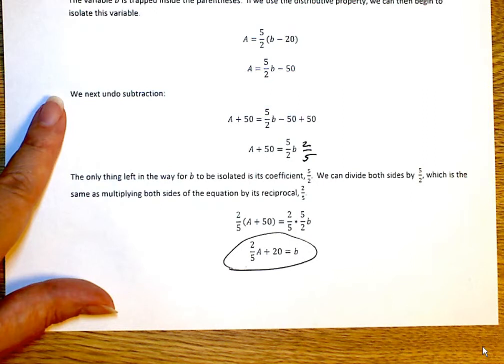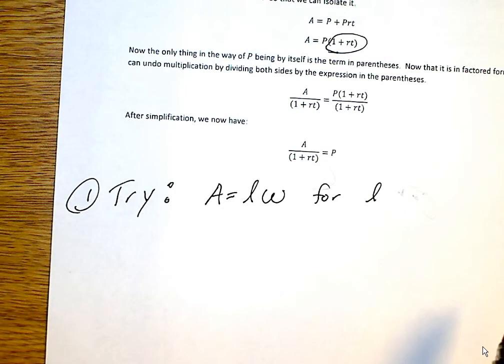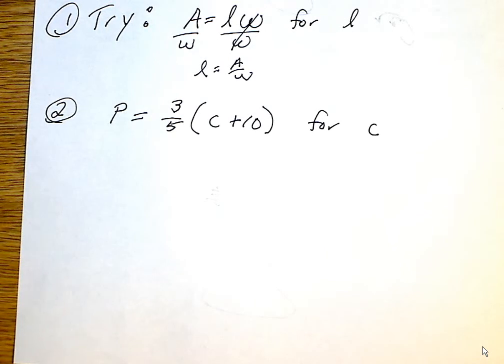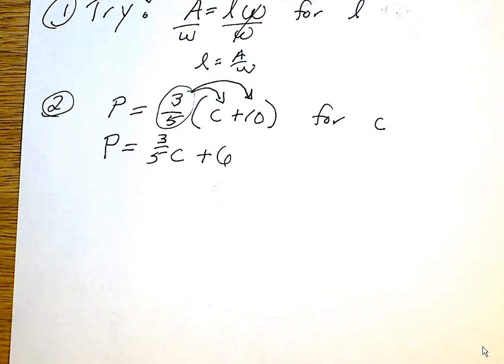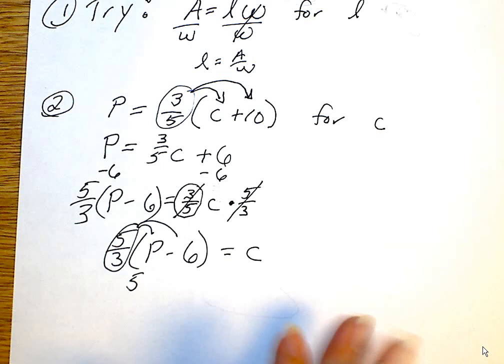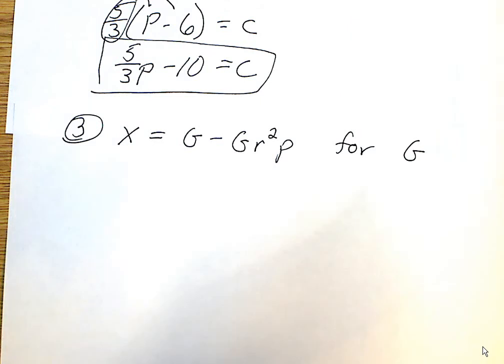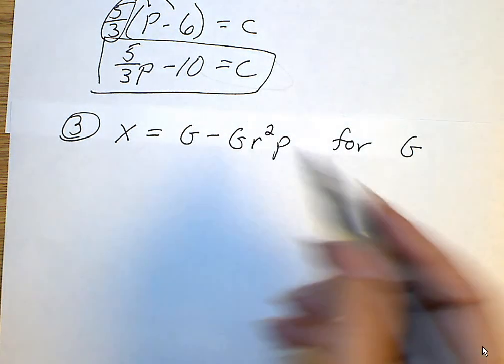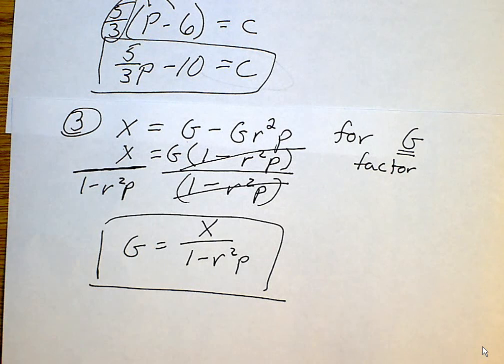2 3 solving formulas